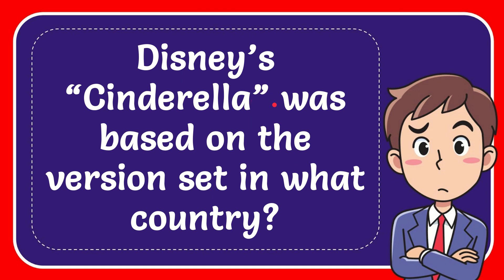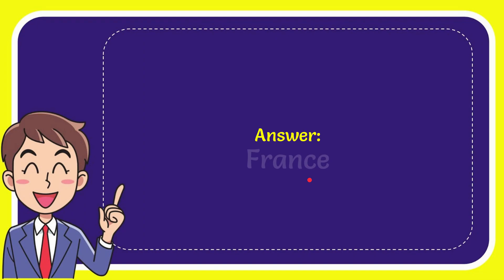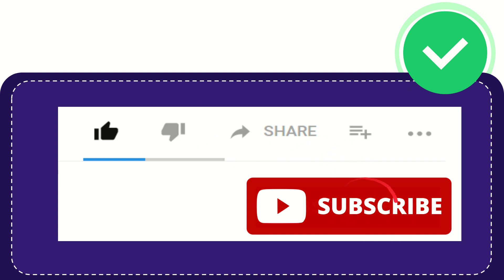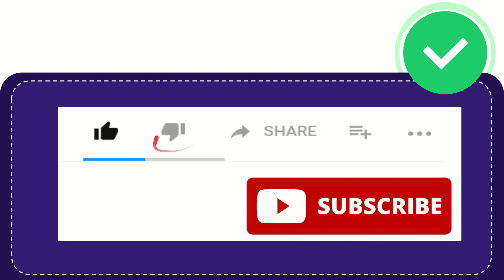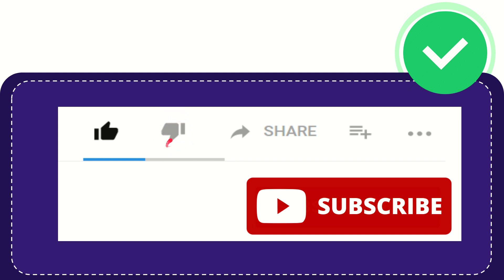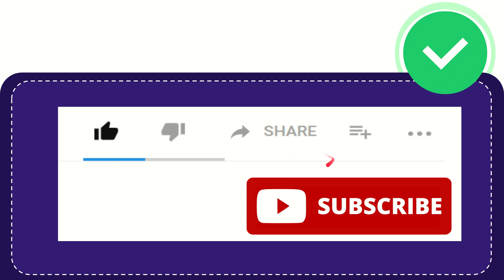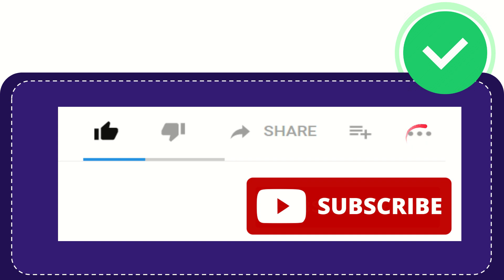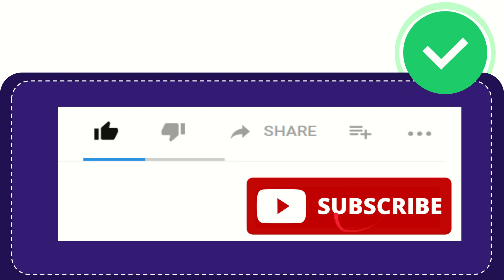Disney’s “Cinderella” was based on the version set in what country?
Disney’s “Cinderella” was based on the version set in what country? NEW VIDEO#